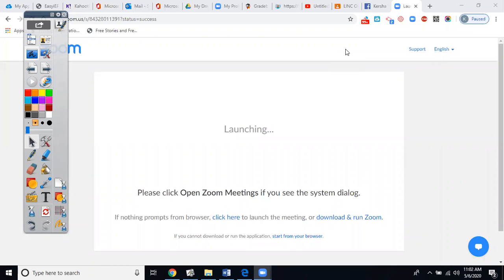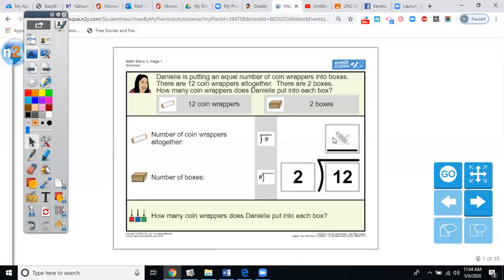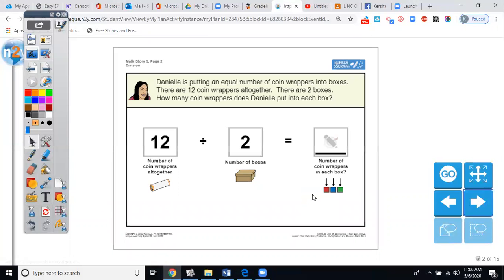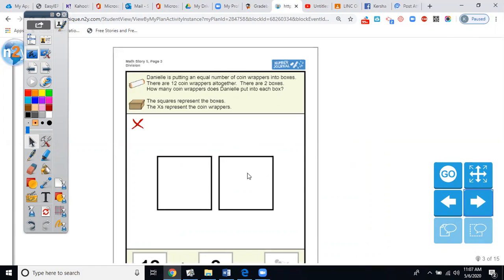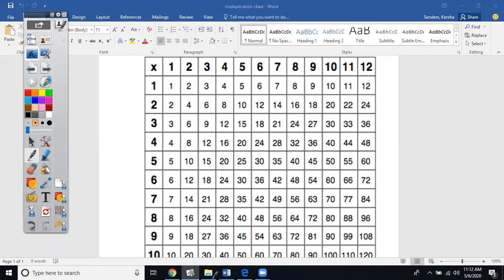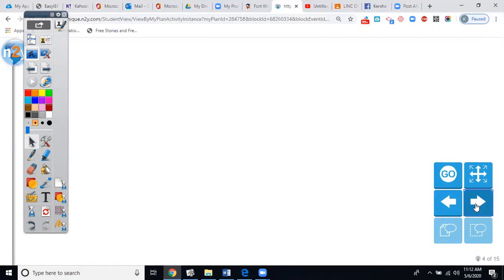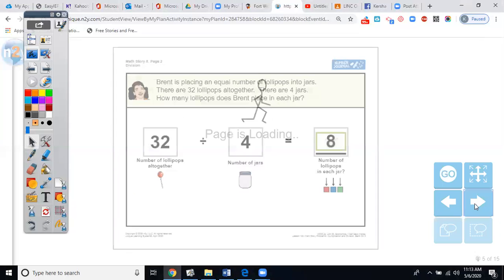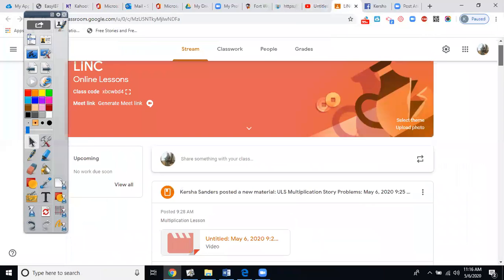ULS Division lesson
Division story problems